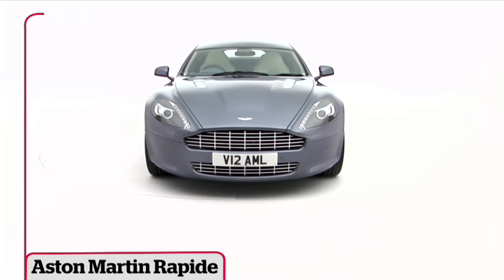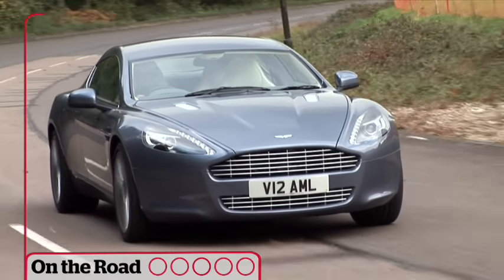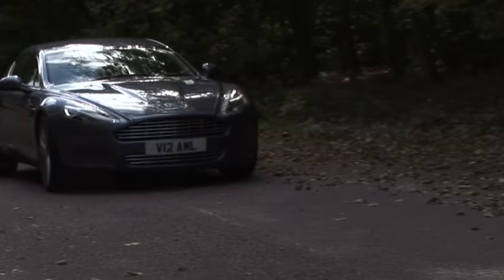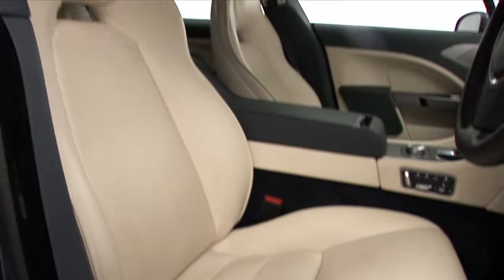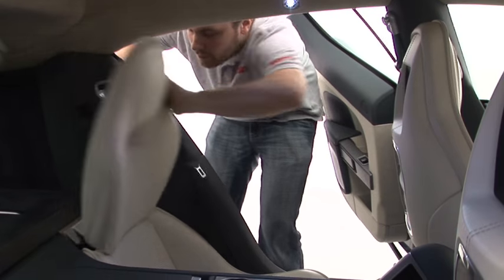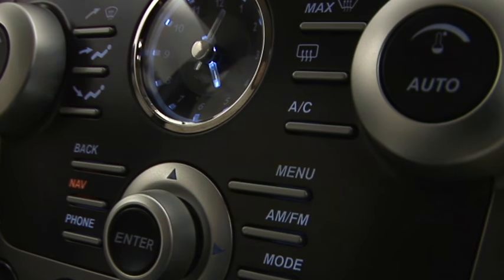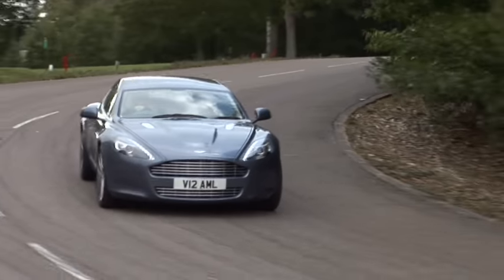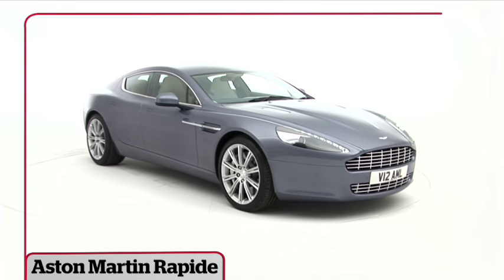Aston Martin Rapide review - What Car?